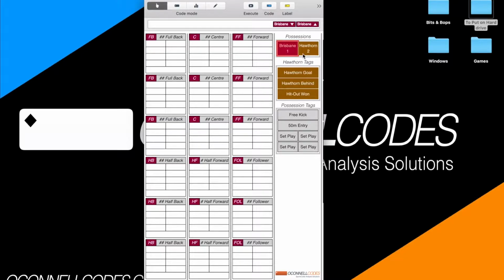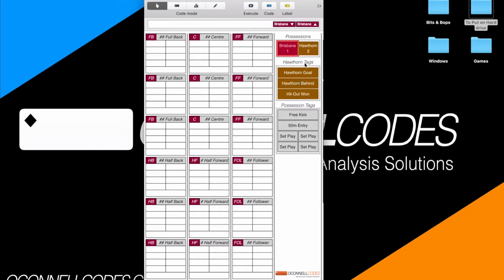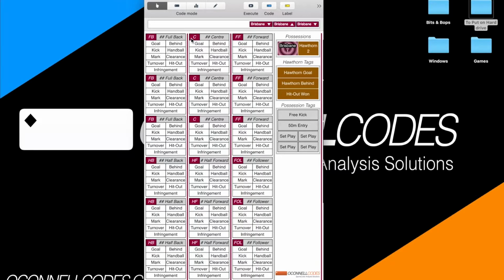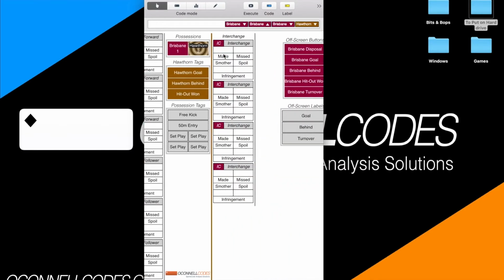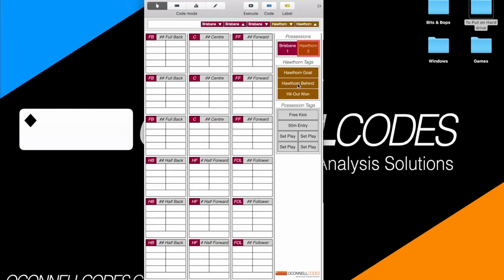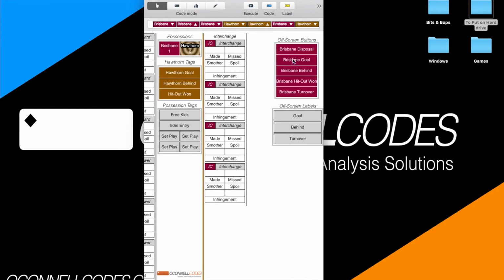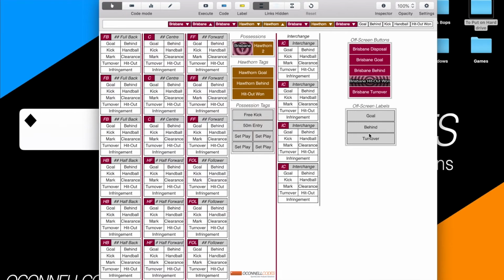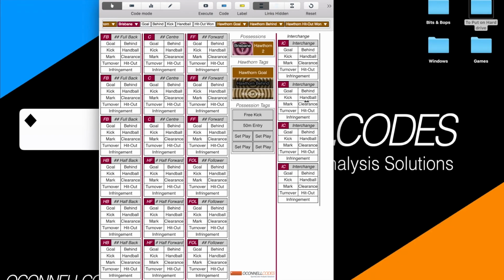Aussie Rules Code Window | SportsCode Basics